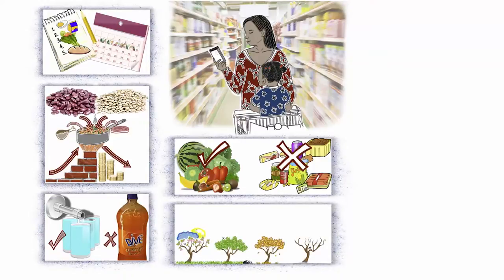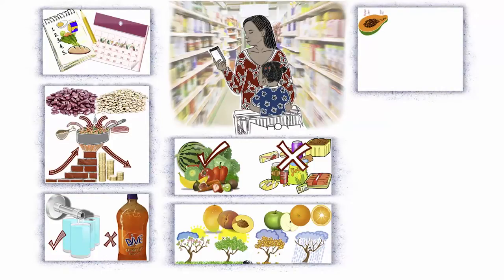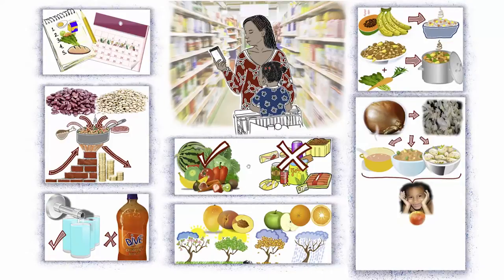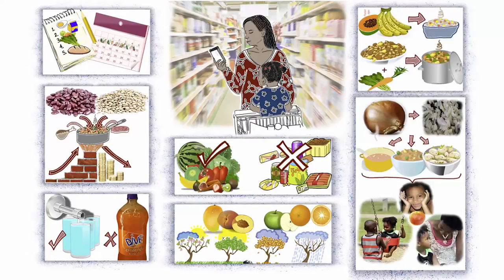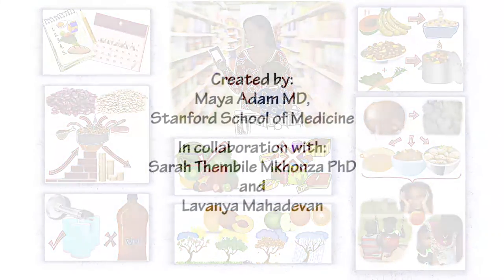Weight Management Programs Best Foods For Weight Loss Clean Eating Meal Plan